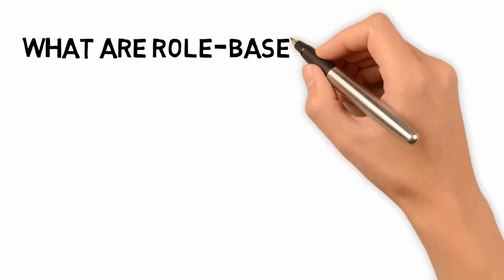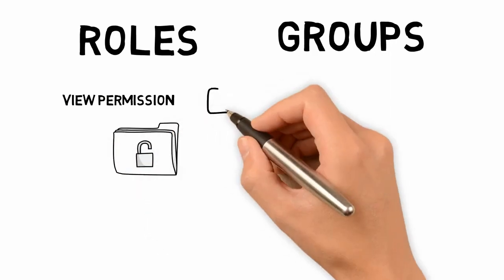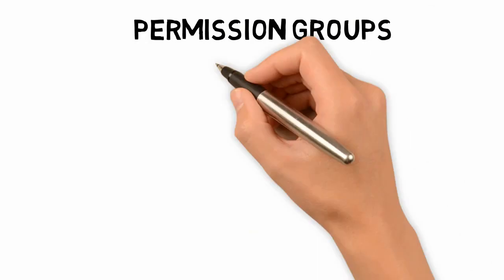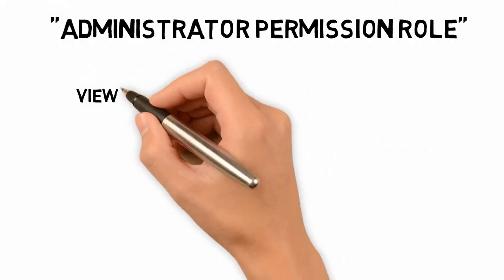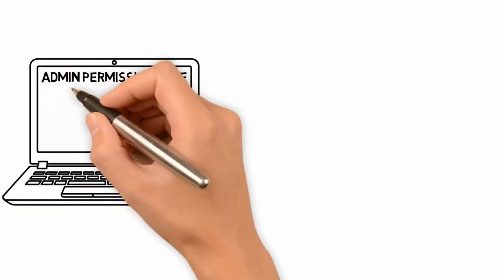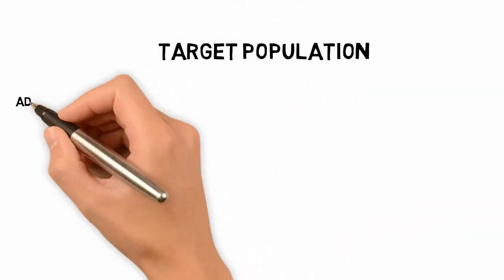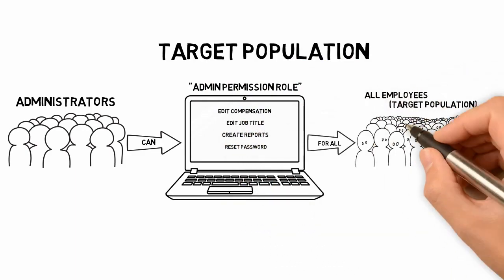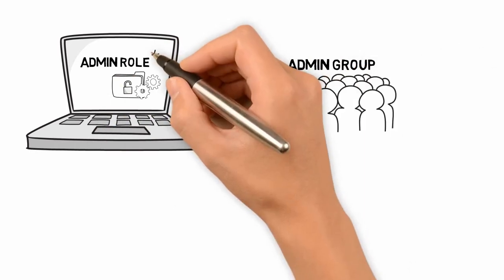What Are The Role Based Permissions In Successfactors Employee Central